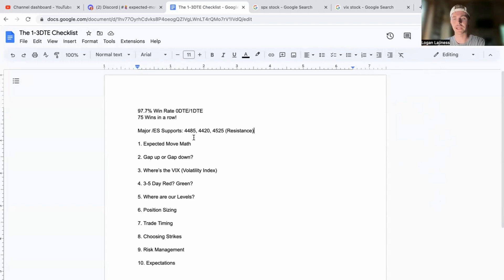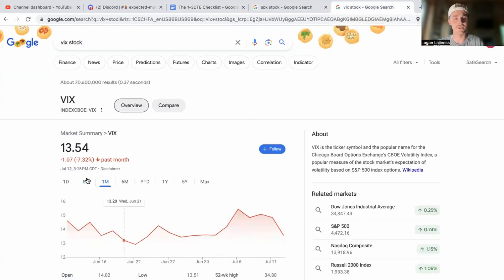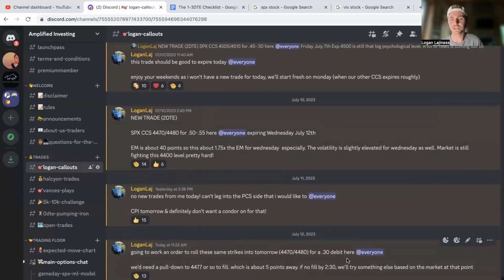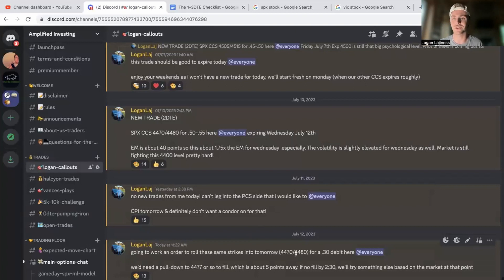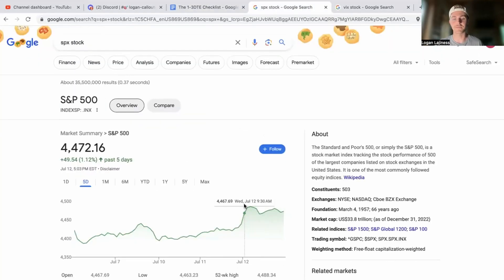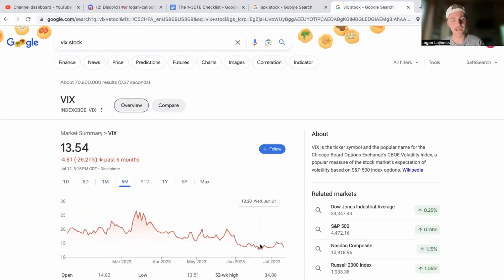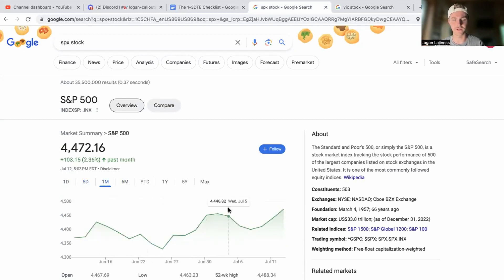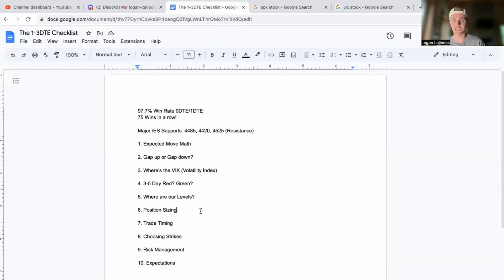How I made $19,000 Winning 75 Options Trades in a Row! | SPX Credit Spreads 1-3DTE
My Music on Spotify: Logan Laj

In this video, I go over the 1DTE strategy that I've been running with the discord.

The main benefit of the 1 DTE SPX strategy is that there is no overnight risk as the position is closed on the day of the trade.The second benefit is that by trading the SPX, you have the tax advantages of IRS Section 1256 contracts which means that 60% of profit is taxed at the long-term rate, with the remainder taxed at the short-term rate.The third benefit is that it is a high win percentage and is coupled with a stop loss to protect capital and limit downside risk.The final benefit is that you don’t need to trade high volume and can enter only one or two trades per day and scale your position as your account grows.

There is a large amount of risk that is being taken when you place a 1DTE trade! You absolutely have to stay strict to your stop loss. One slip up and you can really lose a chunk of your collateral in a play.

I highlight the moving averages that I use in this video as well. 10 Ema's, 34 Ema's etc. TTM squeeze is another indicator that I'm a big fan of using. RSI is also a nice way to see where the market looks like it'll be heading. I'm a big fan of shooting for about 8-10% a day on my 0DTE. It just makes the most sense to me. I'd rather keep my capital safe and gain a bit of interest per week! Nothing too crazy.

Leaving a comment would also help me out as well!